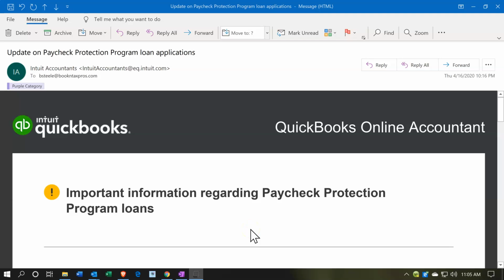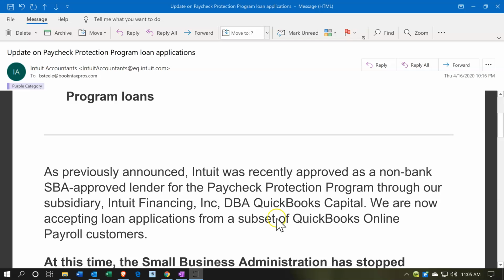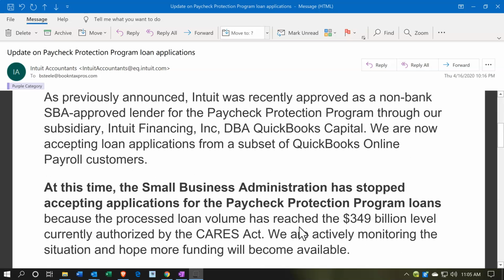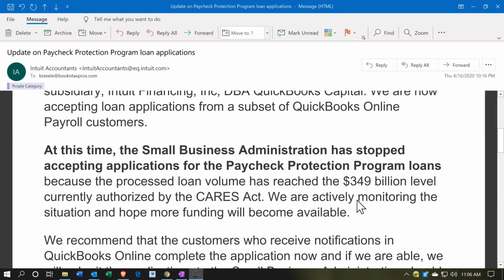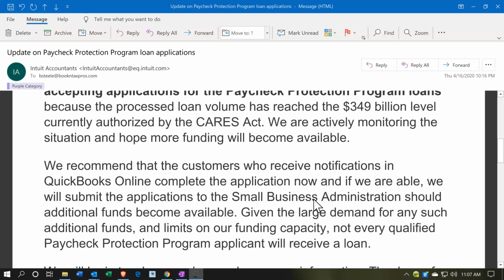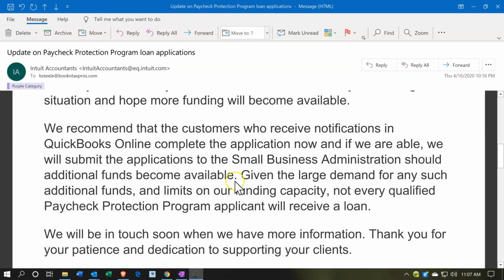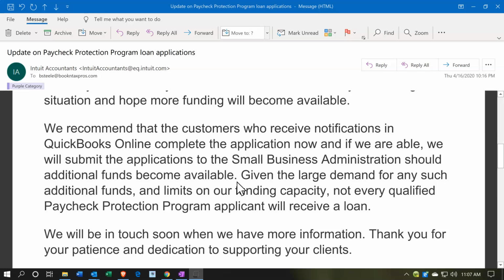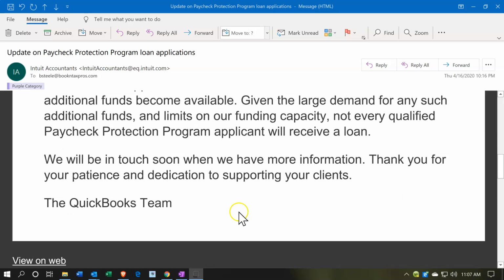Payment Protection Program Loan Intuit / QuickBooks PPP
As previously announced, Intuit was recently approved as a non-bank SBA-approved lender for the Paycheck Protection Program through our subsidiary, Intuit Financing, Inc, DBA QuickBooks Capital. We are now accepting loan applications from a subset of QuickBooks Online Payroll customers.
At this time, the Small Business Administration has stopped accepting applications for the Paycheck Protection Program loans because the processed loan volume has reached the $349 billion level currently authorized by the CARES Act. We are actively monitoring the situation and hope more funding will become available.
We recommend that the customers who receive notifications in QuickBooks Online complete the application now and if we are able, we will submit the applications to the Small Business Administration should additional funds become available. Given the large demand for any such additional funds, and limits on our funding capacity, not every qualified Paycheck Protection Program applicant will receive a loan.
We will be in touch soon when we have more information. Thank you for your patience and dedication to supporting your clients.